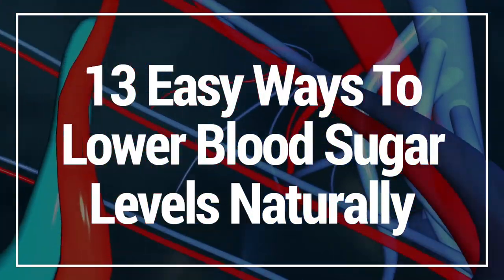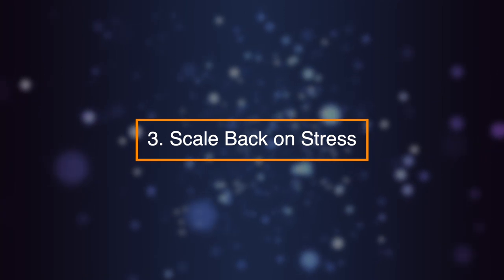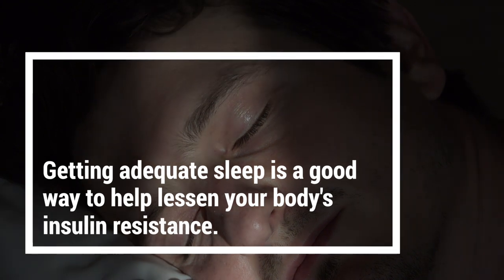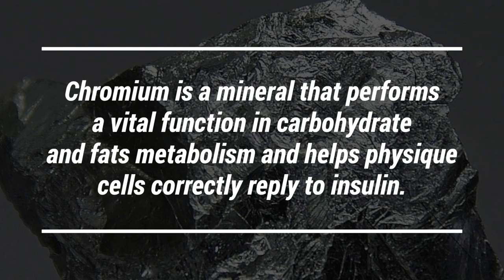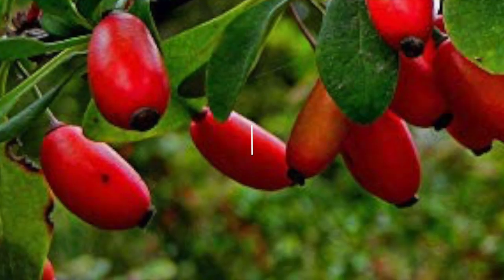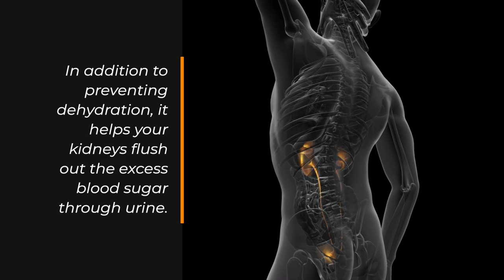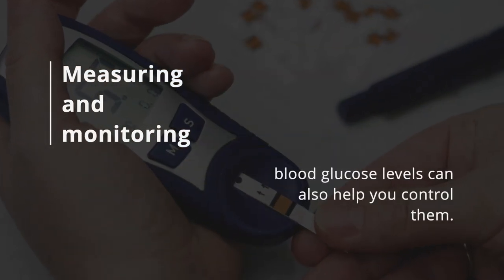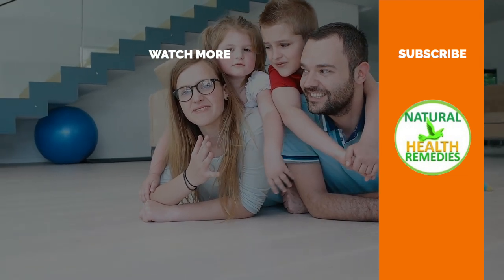13 Easy Ways to Lower Blood Sugar Levels Naturally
High blood sugar occurs when your body can't effectively transport sugar from blood into cells.

When left unchecked, this can lead to diabetes.
Here are 13 easy ways to lower blood sugar levels naturally:

no1. Cinnamon Pills
Cinnamon has been shown to reduce blood sugars, although not effectively in post-menopausal women. In order to take enough cinnamon to lower your blood sugar, take it in capsule form.
no2. Control Your Carb Intake
Your body breaks carbs down into sugars -mostly glucose, and then insulin moves the sugars into cells.

When you eat too many carbs or have problems with insulin function, this process fails and blood glucose levels rise.

Many studies show that a low-carb diet helps reduce blood sugar levels and prevent blood sugar spikes

no3. Scale Back on Stress
Stressful situations can release hormones that will raise your blood sugar. If you are feeling anxious, try relaxation techniques like meditation and deep breathing to lower your blood sugar
no4. Eat Fenugreek Seeds
Fenugreek seeds are a great source of soluble fiber, which can help control blood sugar levels.

Many studies have shown that fenugreek can effectively lower blood sugar in diabetics. It also helps reduce fasting glucose and improve glucose tolerance

Although not that popular, fenugreek can easily be added to baked goods to help treat diabetes. You can also make fenugreek flour or brew it into tea

Fenugreek seeds are also considered one of the safest herbs for diabetes
No 5. Get More Sleep
Getting adequate sleep is a good way to help lessen your body's insulin resistance. You might even notice that you have higher blood sugar when you don't get enough sleep. Actually, bad sleep and high blood sugar is a bit of a vicious cycle — once your blood sugars get too high, you don't sleep well, and when you don't sleep well, your blood sugars keep climbing.
If you can manage it, scale back on whatever it is that keeps you up late, like watching TV or drinking too much caffeine.
No6. Implement Portion Control
Portion control helps regulate calorie intake and can lead to weight loss

Consequently, controlling your weight promotes healthy blood sugar levels and has been shown to reduce the risk of developing type 2 diabetes

Monitoring your serving sizes also helps reduce calorie intake and subsequent blood sugar spikes

No7 Chromium

Chromium is a mineral that performs a vital function in carbohydrate and fats metabolism and helps physique cells correctly reply to insulin. Research has discovered low ranges of chromium in individuals with diabetes.

There are lots of promising research suggesting chromium supplementation could also be efficient in lowering blood sugar levels, however its not conclusive.
No8. Exercise Regularly
Regular exercise can help you lose weight and increase insulin sensitivity.

Increased insulin sensitivity means your cells are better able to use the available sugar in your bloodstream.

Good forms of exercise include weight lifting, brisk walking, running, biking, dancing, hiking, swimming and more.
No9. Try Berberine
Berberine is the active component of a Chinese herb that's been used to treat diabetes for thousands of years.

Berberine has been shown to help lower blood sugar and enhance the breakdown of carbs for energy

What's more, berberine may be as effective as some blood sugar lowering drugs. This makes it one of the most effective supplements for those with diabetes or pre-diabetes

no10. Apple Cider Vinegar
Apple cider vinegar has been shown to help control blood sugar levels in both pre-diabetic and Type II diabetics. If you don't want to drink a couple tablespoons of it, it also comes in an extract, which can be easier to tolerate. Note that apple cider vinegar takes longer to lower blood sugar levels than other supplements, and may be more effective as a preventative measure than as a reactive one.
No11. Drink Water and Stay Hydrated
Drinking enough water may help you keep your blood sugar levels within healthy limits.

In addition to preventing dehydration, it helps your kidneys flush out the excess blood sugar through urine.
Keep in mind that water and other non-caloric beverages are best. Sugar-sweetened drinks raise blood glucose, drive weight gain and increase diabetes risk
No12. Increase Your Fiber Intake
Fiber slows carb digestion and sugar absorption. For these reasons, it promotes a more gradual rise in blood sugar levels.

Furthermore, the type of fiber you eat may play a role.

There are two kinds of fiber: insoluble and soluble. While both are important, soluble fiber specifically has been shown to lower blood sugar levels